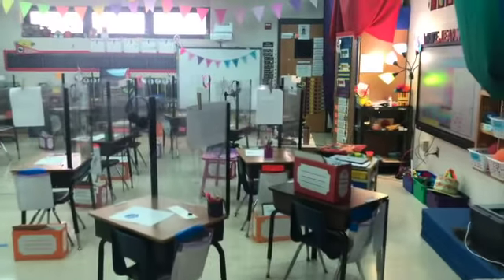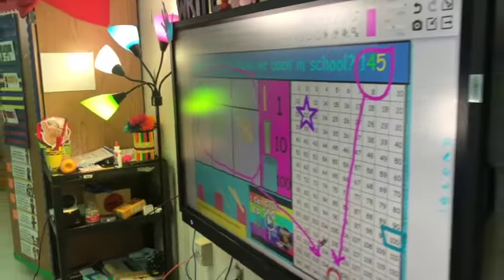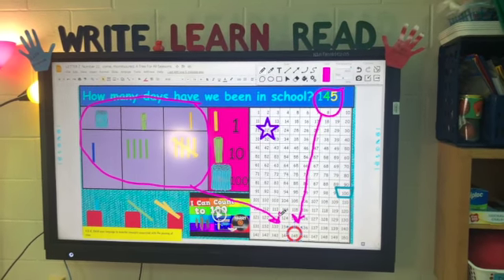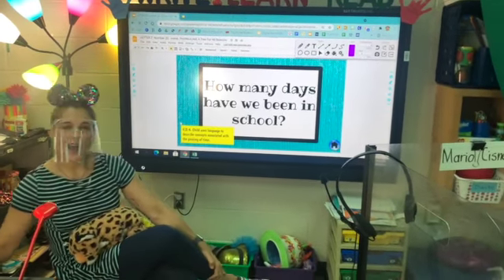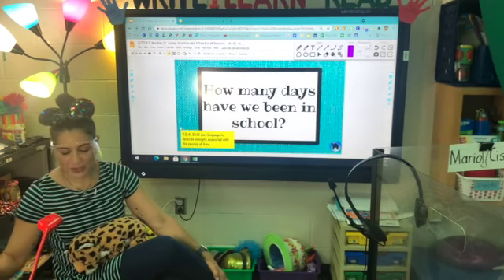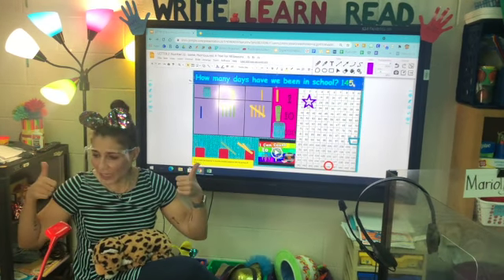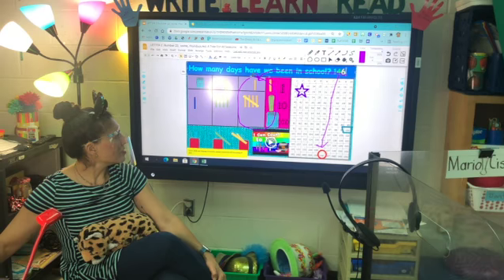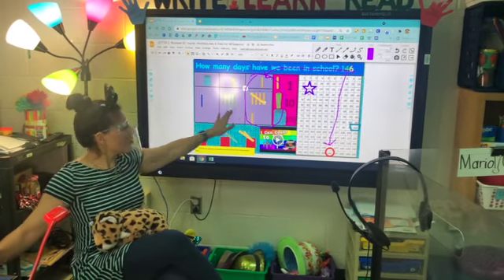Digital Annotation in Mrs. Guevara's Remote and F@F Classroom